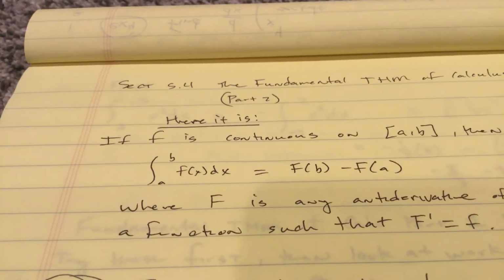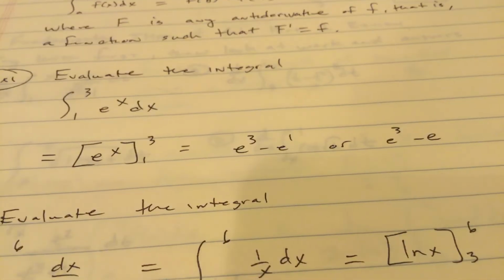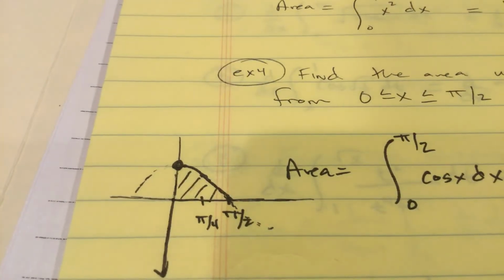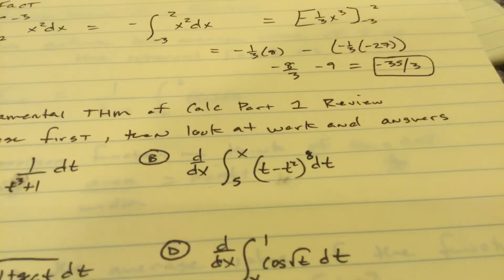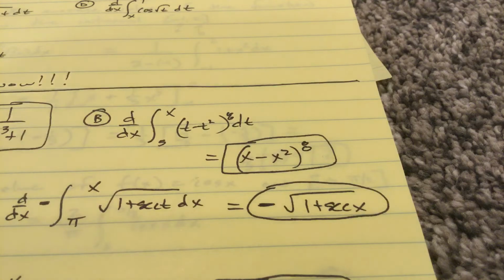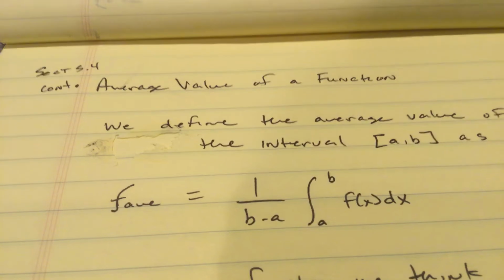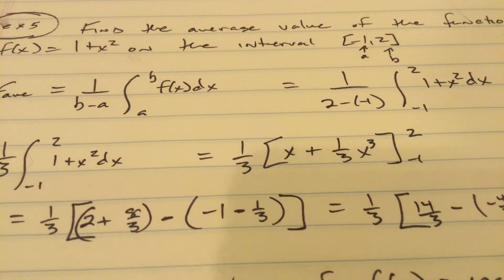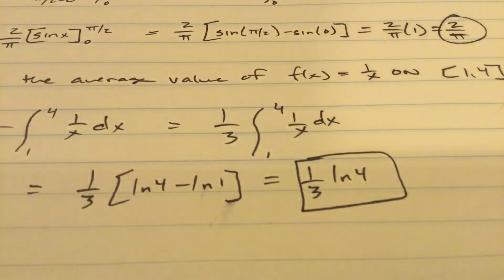Calculus Sect 5.4 Video 2 Fundamental THM of Calculus